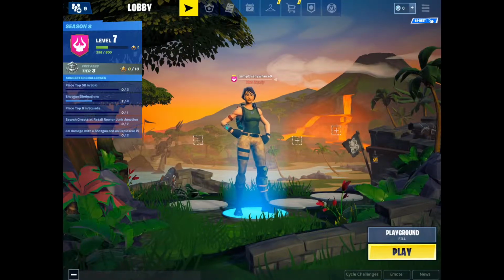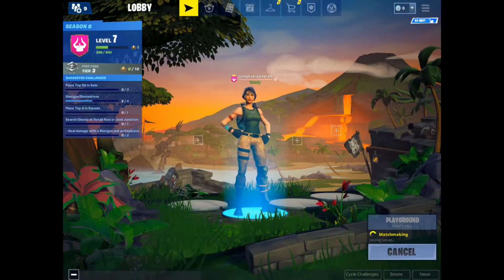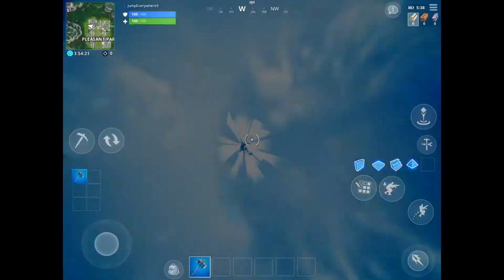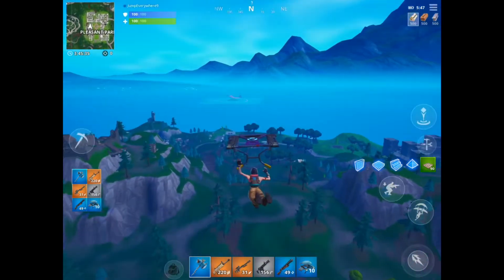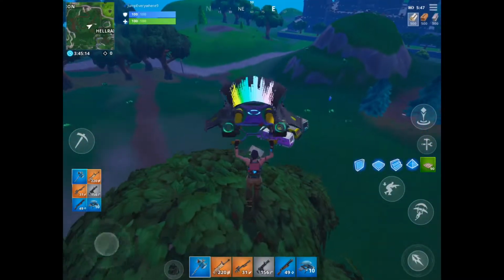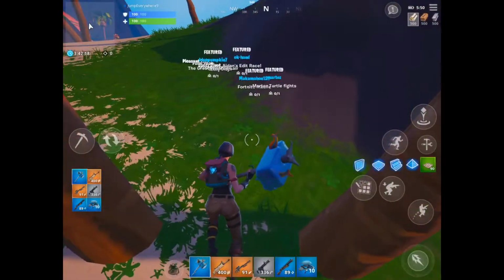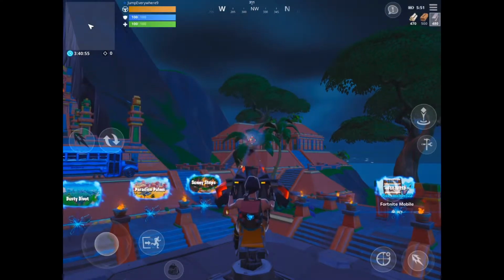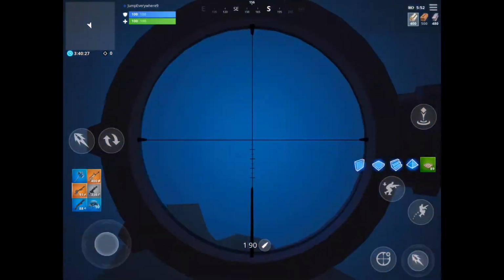How to build at the creative hub